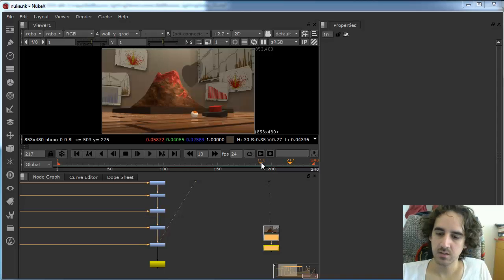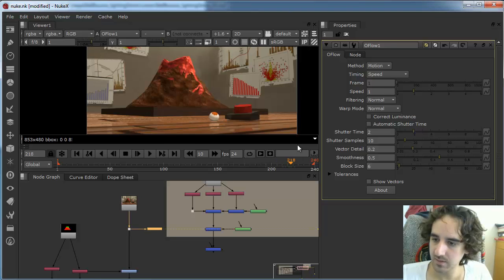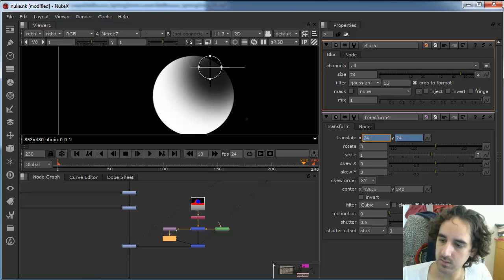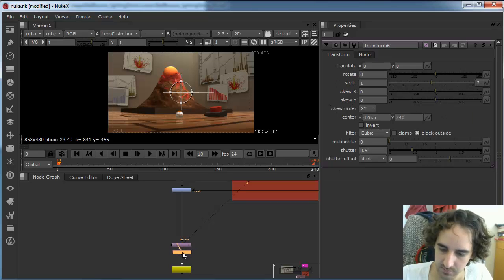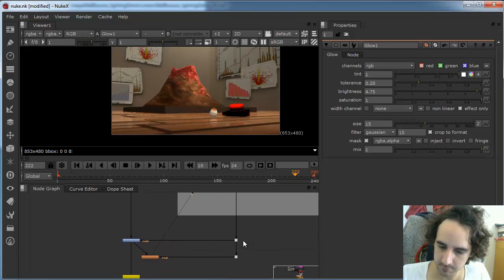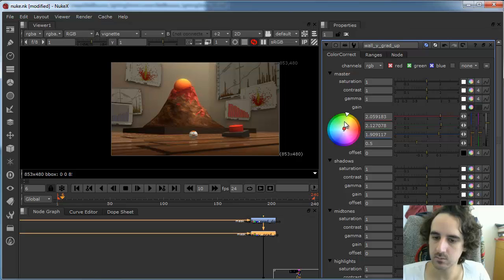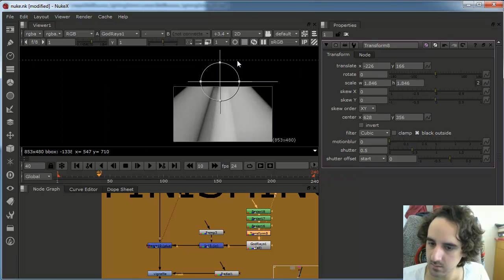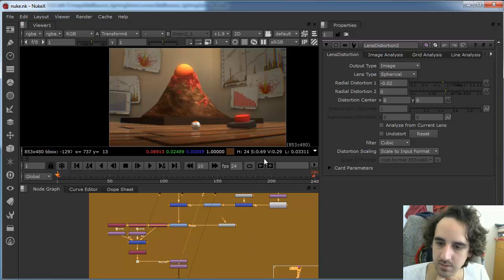Francesco Giroldini - Ball Bounce - 09 Nuke Pt2